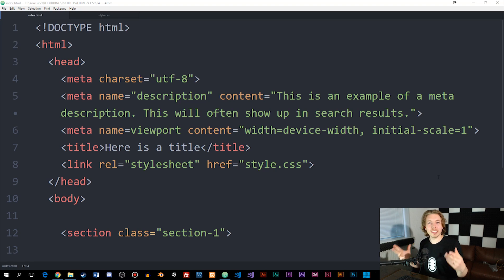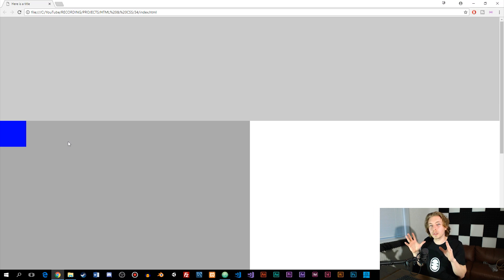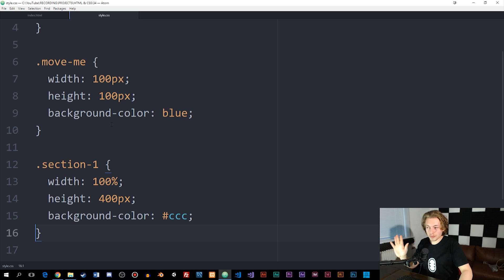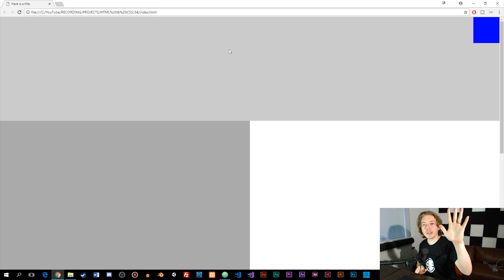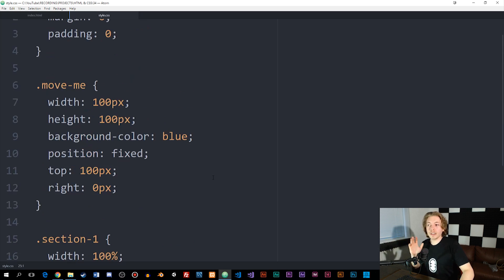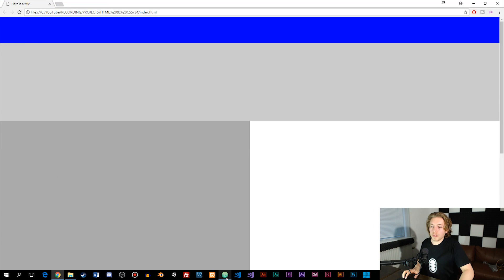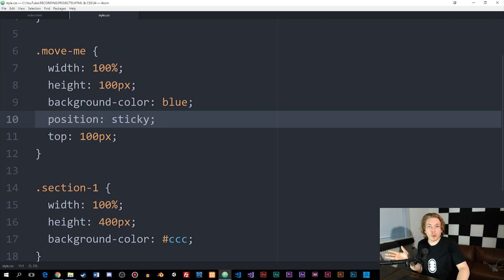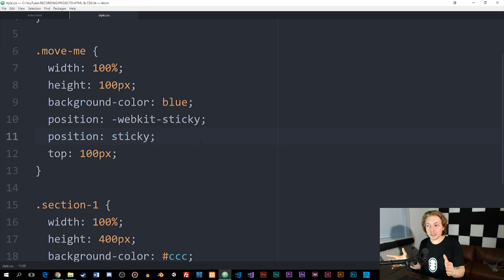34: How to Use CSS Position to Move Elements | Learn HTML and CSS | Full Course For Beginners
How to Use CSS Position to Move Elements | Learn HTML & CSS | HTML Tutorial | mmtuts. In this HTML and CSS tutorial you will learn how to use the position styling inside your CSS stylesheet. We will be going through all the different position types, including the new "sticky" value.